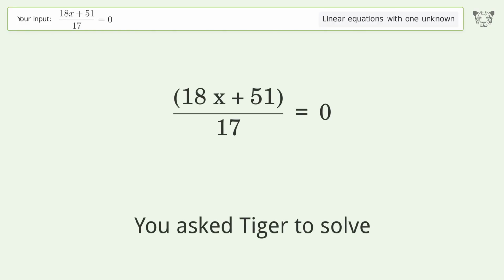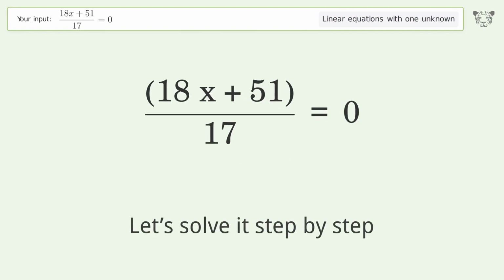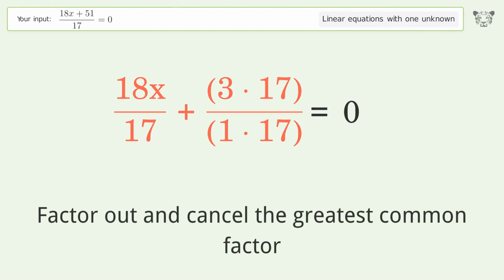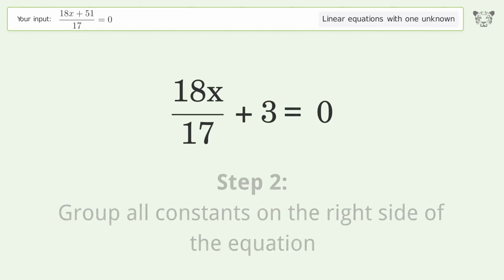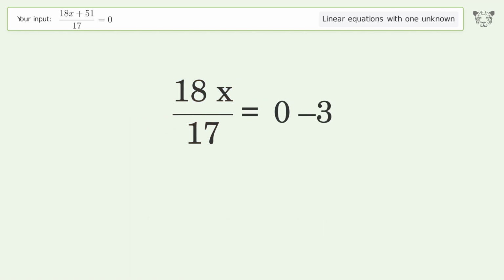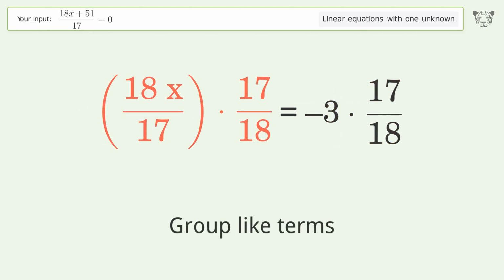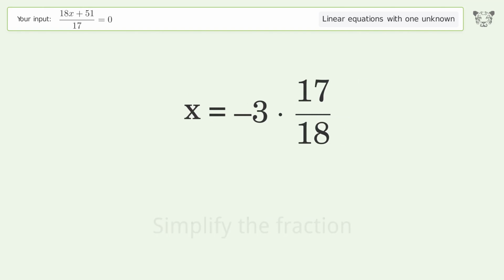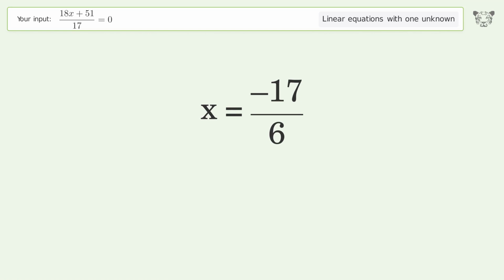Linear equation with one unknown: Solve (18x+51)/17=0 step-by-step solution